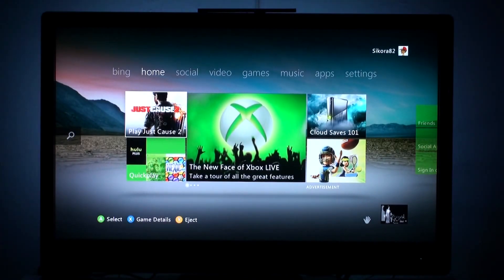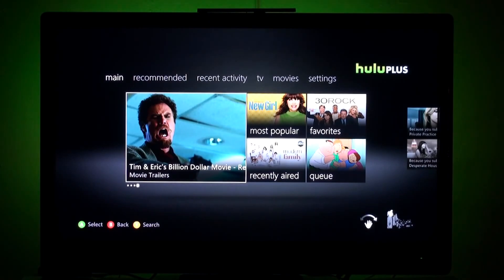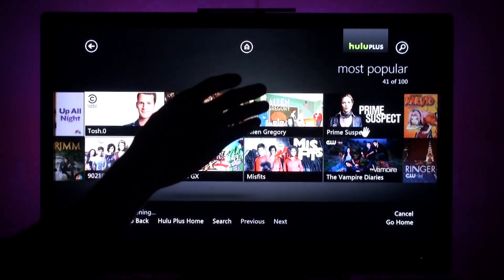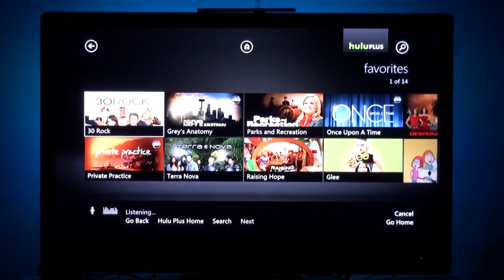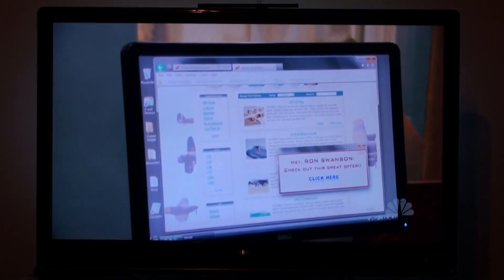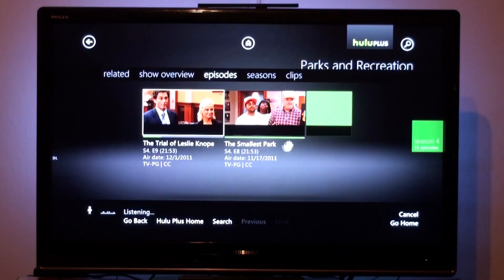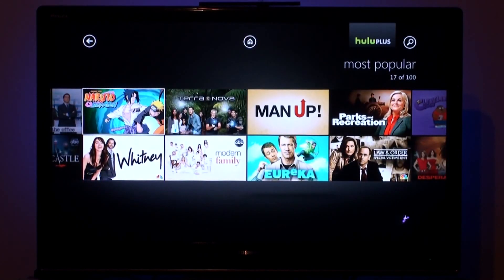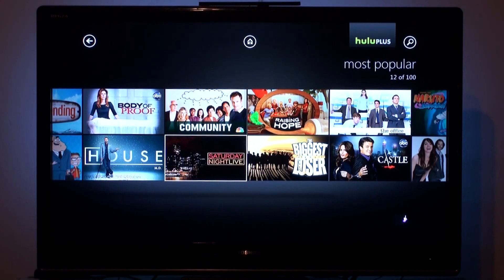Gizmo - Hulu Plus Xbox 360 App Review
Gizmo gives you an in-depth look at the newly upgraded Hulu Plus app for the Xbox 360.  This app has taken a major leap forward in design thanks to the new Metro UI design found in the Fall 2011 Dashboard update, but the bigger question is:  Is Hulu Plus Worth It?   We have your answer in our review and walkthrough of the app.